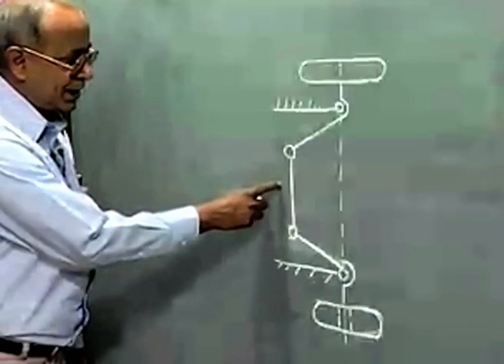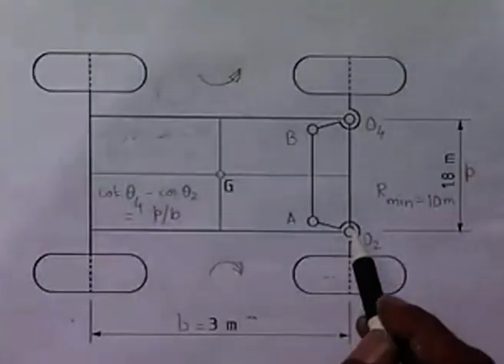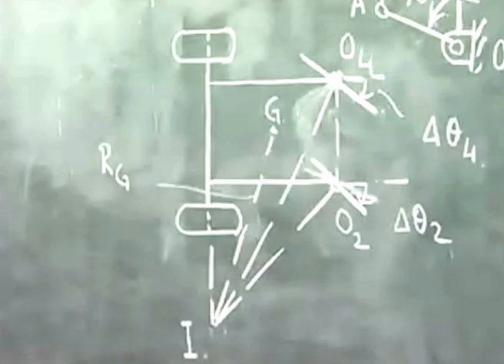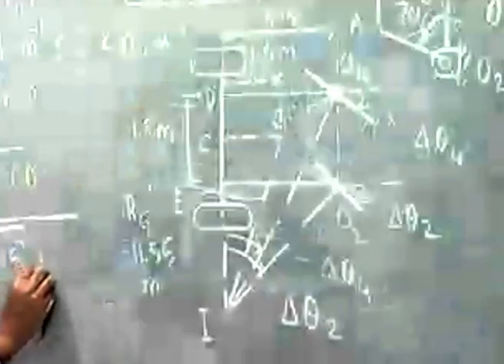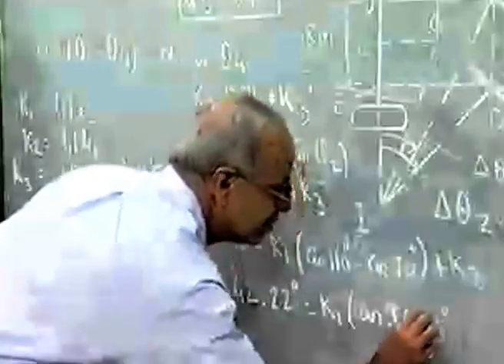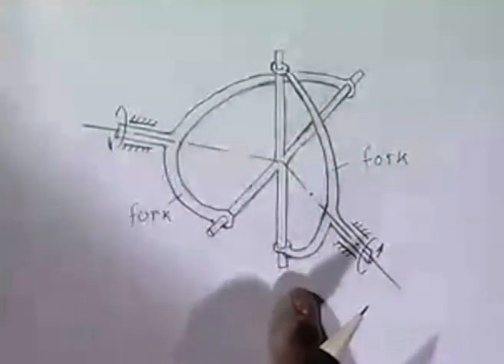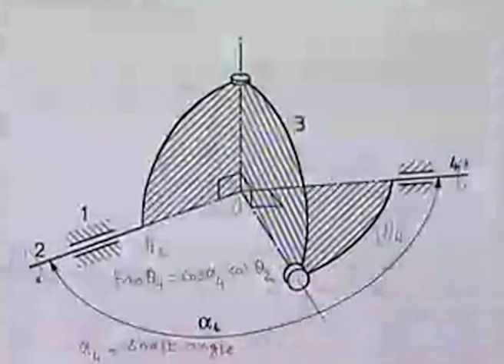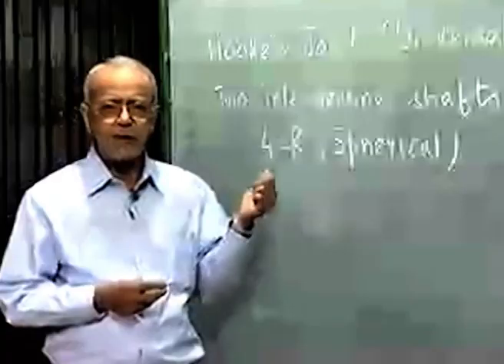Lecture 27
Subject: Mechanical Engineering
Course Name: Kinematics of Machines
Name of Presenter: Prof. Ashok K Mallik